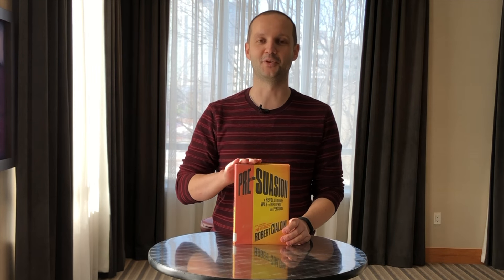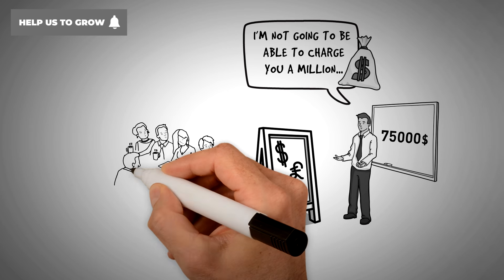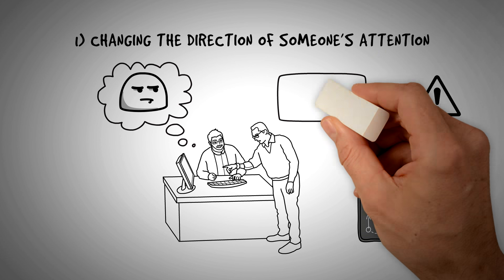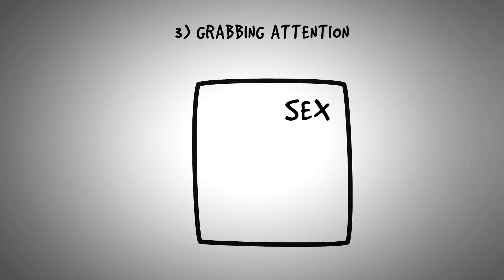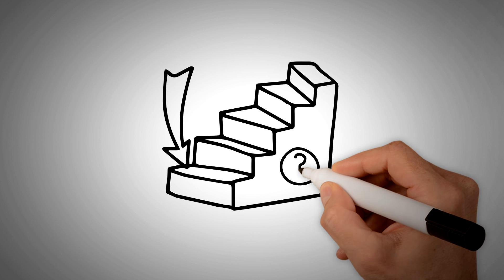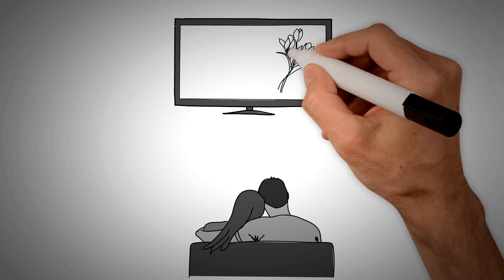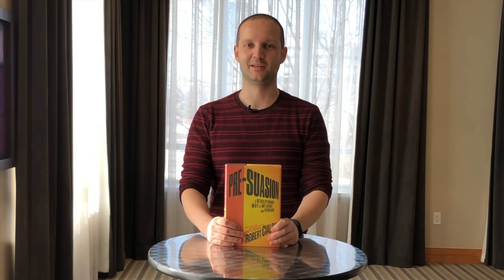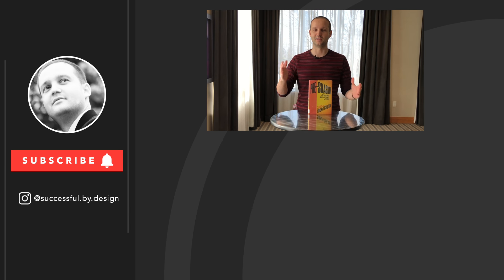Pre-Suasion by Robert Cialdini - Summary & Review (ANIMATED)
This animated Pre-Suasion summary will show you all of Cialdni's powerful persuasion, priming and influence tactics. Not only the strategies themselves, but also how to IMPLEMENT them for yourself... today!

Robert Cialdini is of course the author of the famous "Influence" book which is the staple of self-help, business, persuasion and influence. It has been around for more than 35 years and it is still one of the best-sellers non-fiction book.

Before persuasion comes the art of "pre-suasion".

Cialdini outlines his best tactics, based on the latest science in his new book "Pre-Suasion - A Revolutionary Way to Influence and Persuade". With the help of this video summary, in just a few minutes, you'll be able to understand the core principles of pre-suasion and most importantly - how to apply them to your own personal and professional life to start seeing results. Not to mention, the video is completely FREE, while you'll have to spend a few bucks to get your own copy of the Pre-Suasion book ;)

The best course of action is the following - watch this Pre-Suasion summary / review and learn Robert Cialdini's core tactics of influence and persuasion. Apply the tactics. If you are happy with the results (as you most likely will be), head over to Amazon or to your favorite bookstore and get yourself a copy of the actual book. This way you only dig deeper into these teachings only once you have proven they can work for you. Link above btw.

This Pre-Suasion summary gives you not only what the book is about, but how to actually apply it. Because, let's be honest, you can read the book, or listen to the Pre-Suasion audiobook... BUT unless you start applying what you've learned, nothing will change in your personal and professional life.

Watch this animated summary, take action, apply the tactics to your life and you'll see dramatic results. I had the intention initially to do a Pre-Suasion summary PDF, but honestly, an animated video review is so much more fun to create, and consume.

Understanding Robert Cialdini's persuasion tactics has never been easier - it only takes 12 minutes.